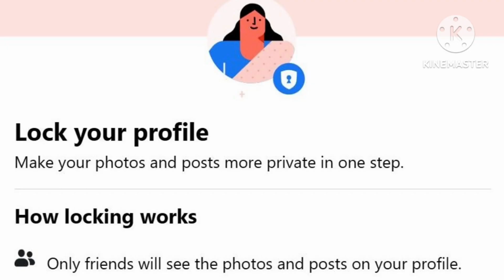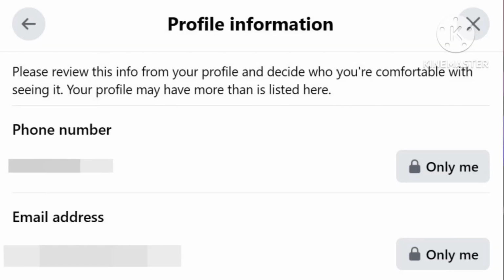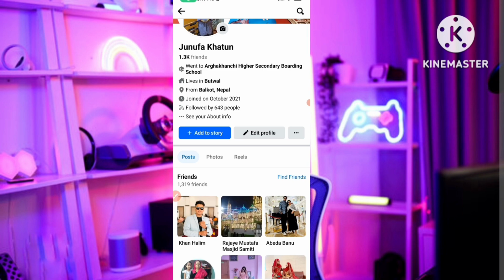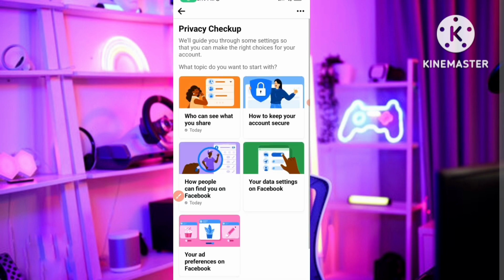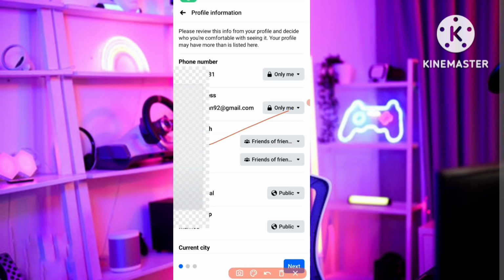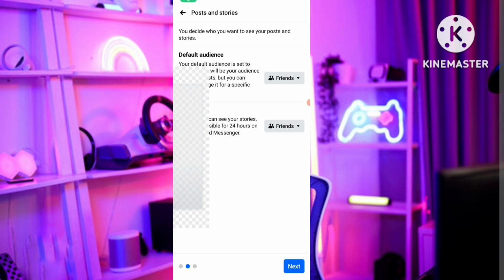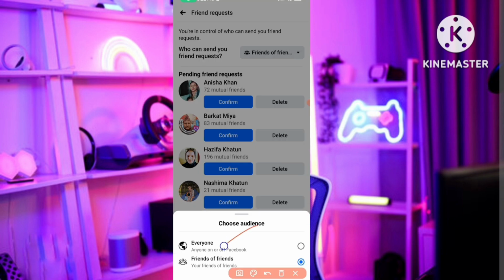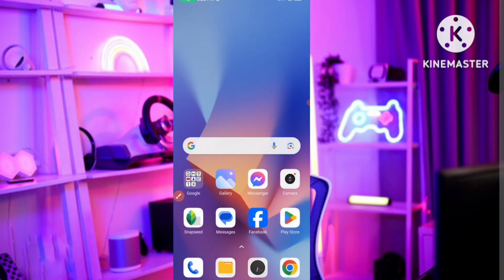How To Private Your Facebook Account | Completely Private Your Account Details | 2024🔥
So guys, if you like this video please hit the like button and subscribe my channel & don't forget to press the notification bell icon🔔 share this video to more people, & if you want to make video in your topic you can comment below, then i will surely make content in your topic or queries.

TimeStamps⏱️

01:28 Video Starts
01:45 Lock Your Profile
03:16 Privacy CheckUp
04:09 Set To Only Me All✅
07:21 Turn Off Search Engine

how to private your facebook account in fb lite
how to private your facebook account in facebook lite
how to private your facebook account in hindi
facebook account private kaise kare
fb account private kaise kare
facebook account private karne ka tarika
facebook profile private kaise kare

From - Rupandehi, Nepal
Channel Host - Sohel Rehman
Jay Nepal🇳🇵